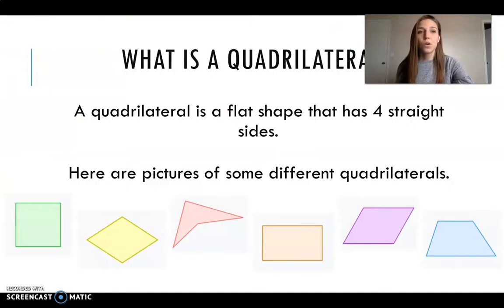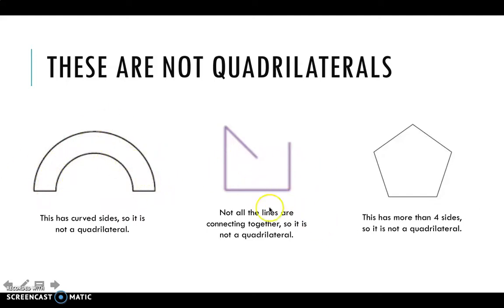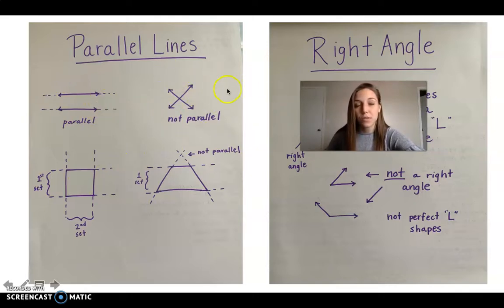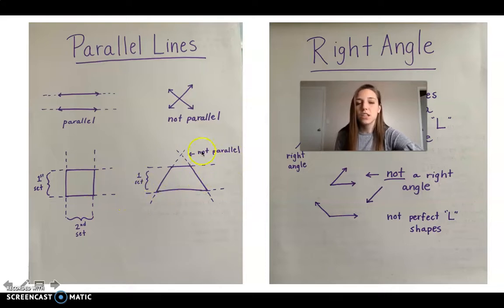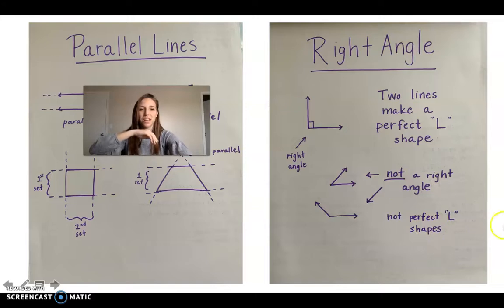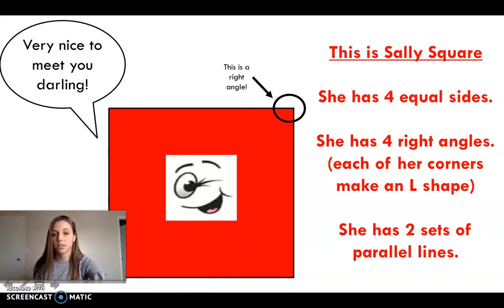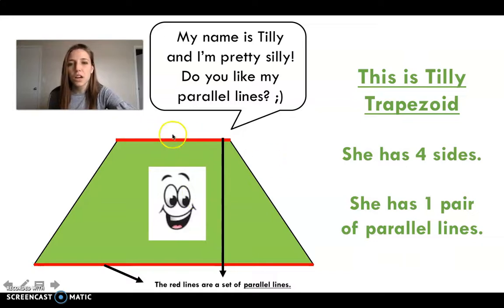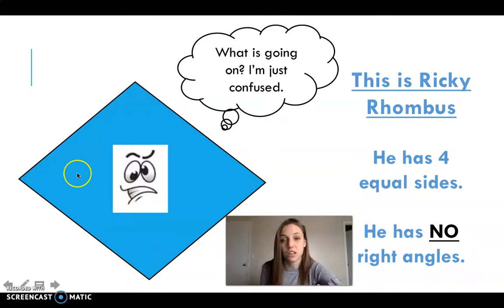All About Quadrilaterals: Square, Rectangle, Trapezoid, and Rhombus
Video along with a PPT explaining the attributes of quadrilaterals in fun character form!